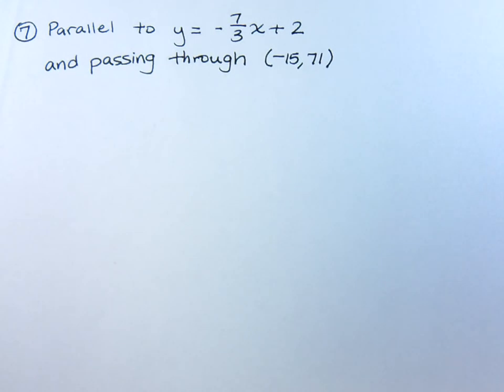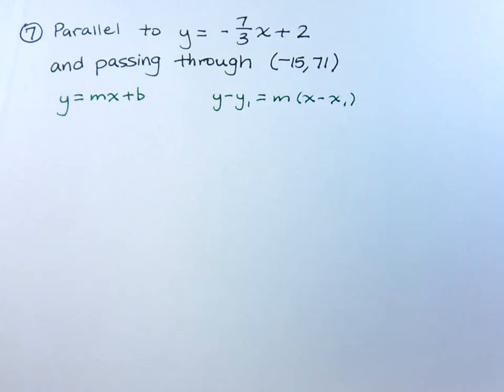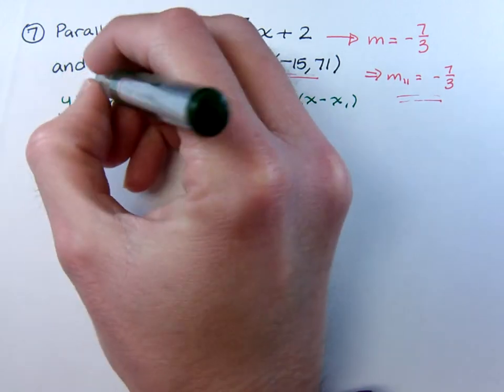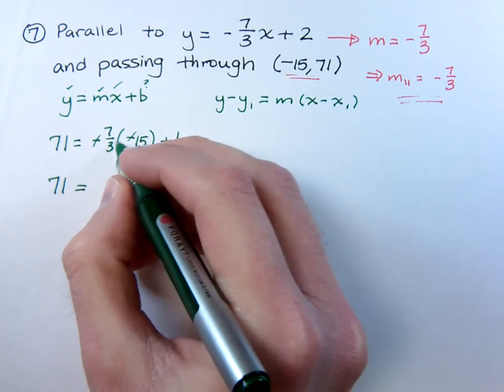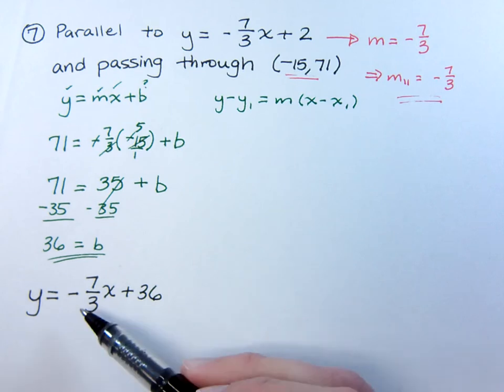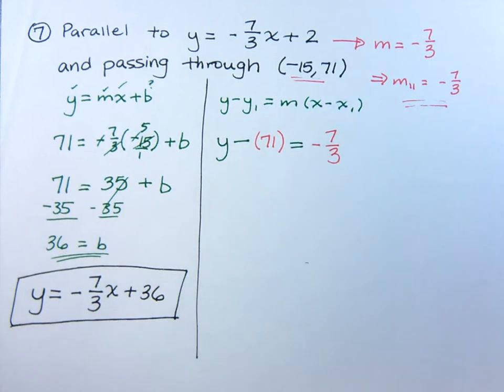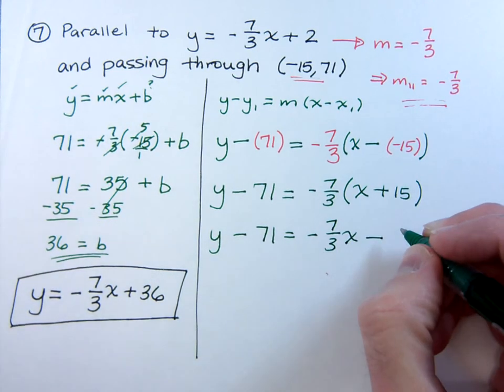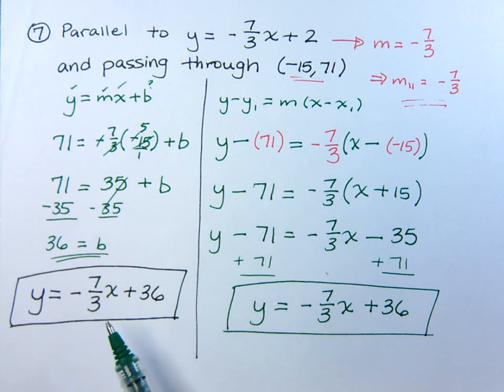Writing Equations of Lines - Part 5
Writing the equation for a line parallel to y = -7/3x + 2 and passing through (-15, 71)